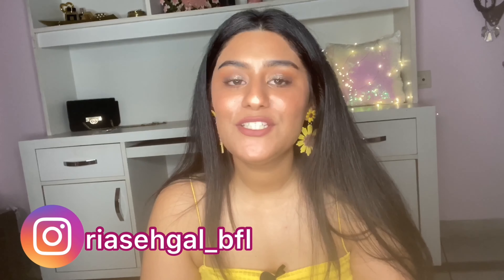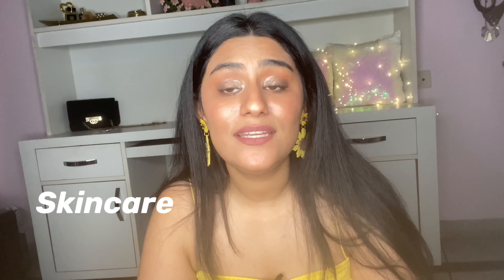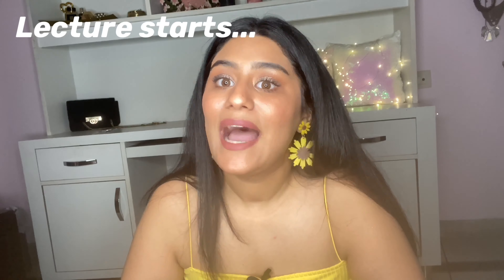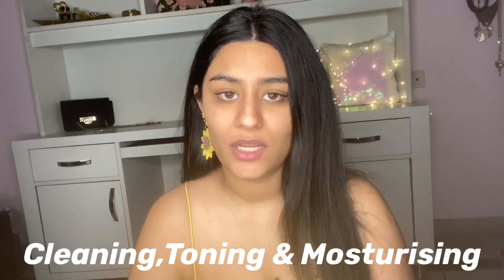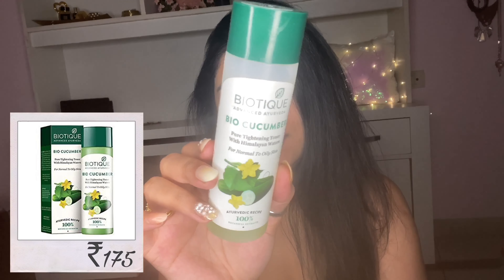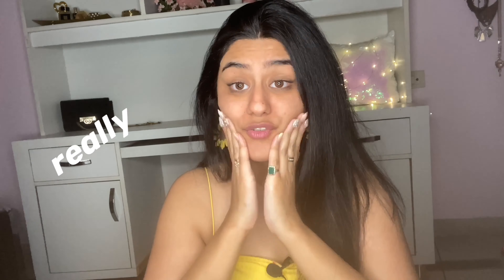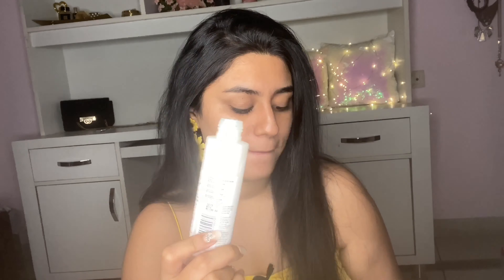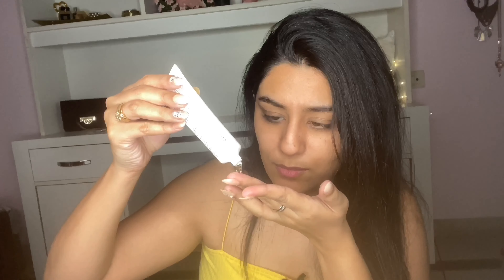My Current Skincare Routine ♡ Affordable Indian Products ♡ Oily & Acne Prone Skin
HEY LOVELIES!
In this video i am showing you all my night time skincare routine.It was an easy and everyday one . Let me know if you guys wanna watch a detailed video on my skincare

Let's catchup here

Hi everyone!!
I'm Ria and i am 21 years old.Creating this channel was my dream and here i am living it!
If you enjoy the type of content that i make (beauty,fashion,lifestyle,diy's,art,decor)
xoxo
Ria Sehgal